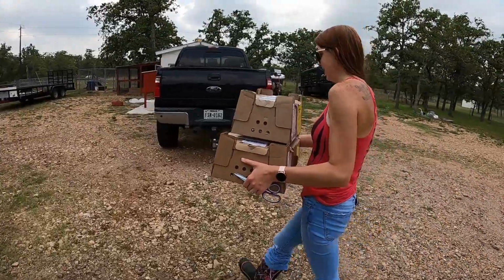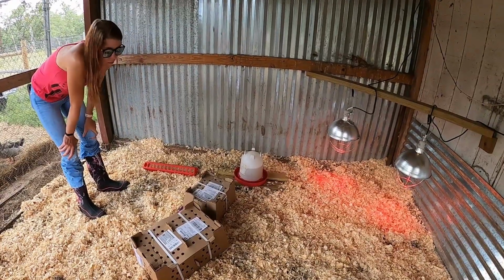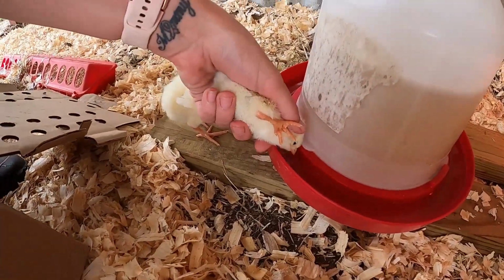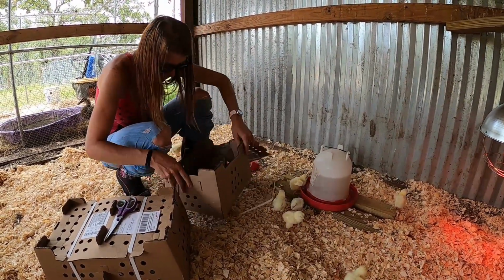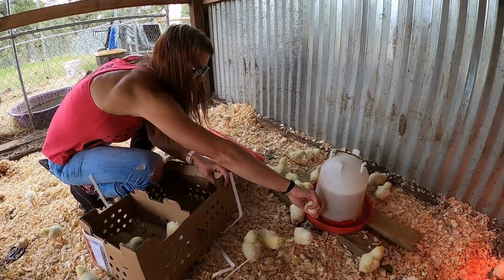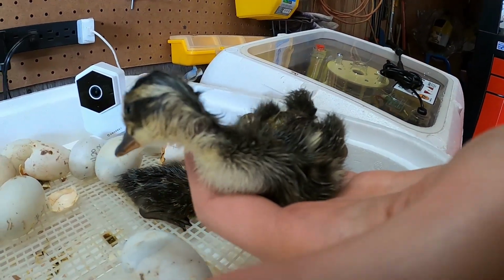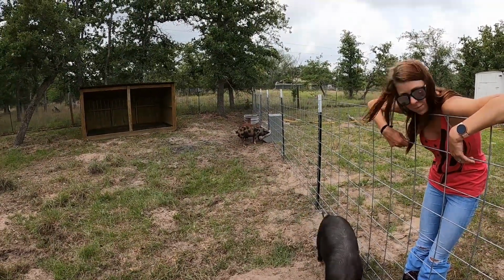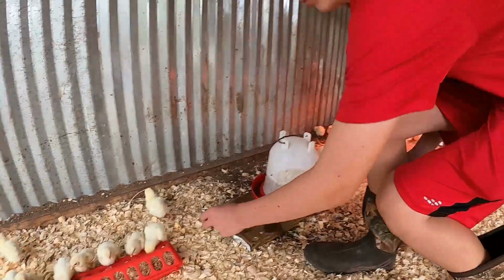We Got 52 Baby Chickens In The Mail!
We got 52 Meat chicks in the mail!  This is definitely going to be a learning experience!